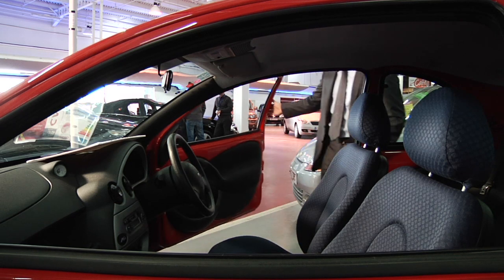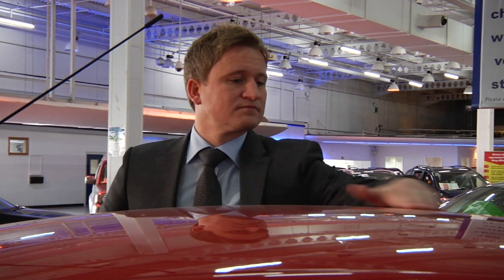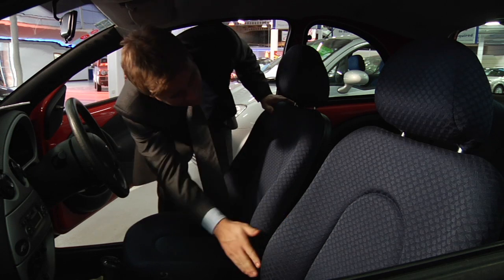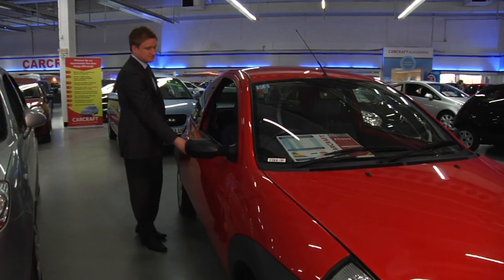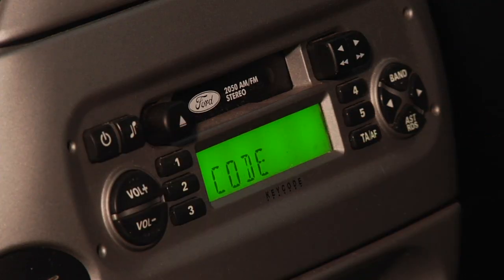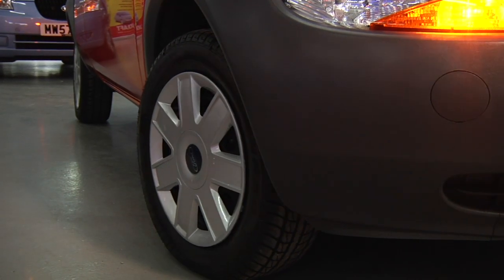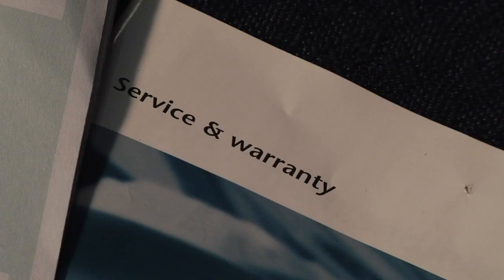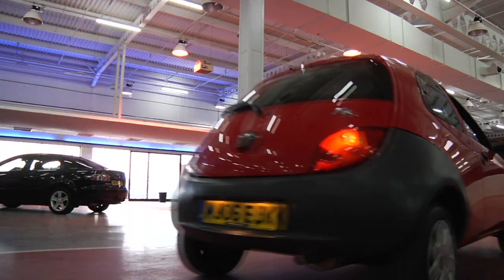Carcraft - How to buy a used car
Carcraft's Vehicle Purchasing Manager Stephen Wallwork tells us what to look out for when purchasing a used car. To read the script online, please visit our post: